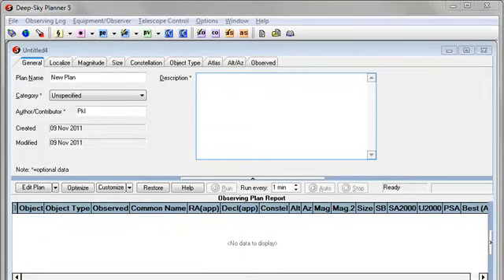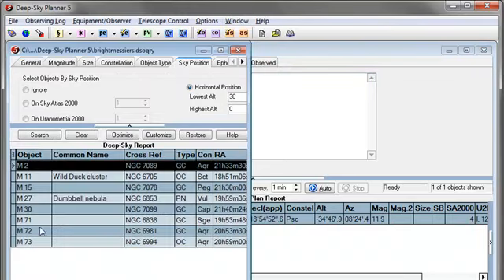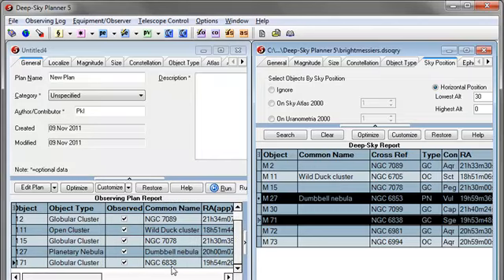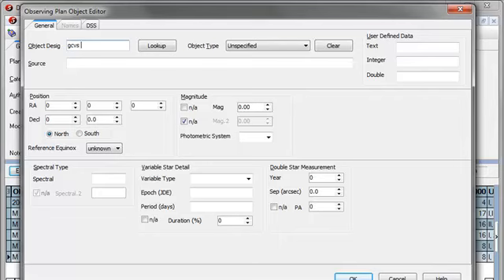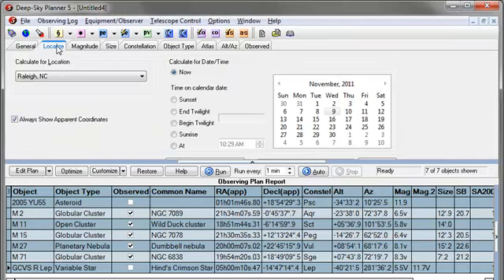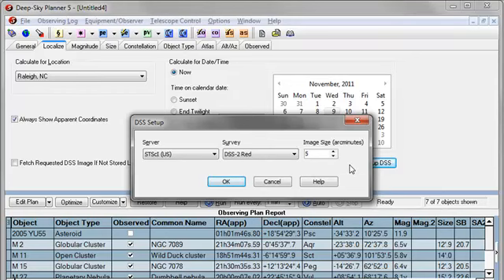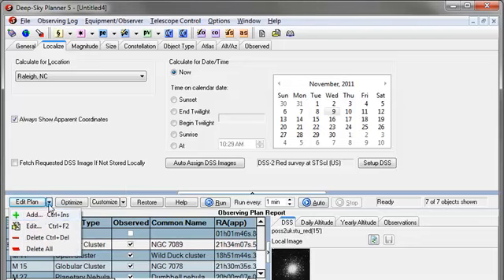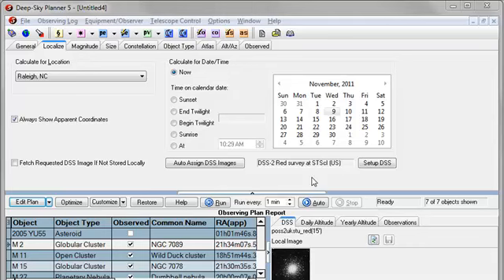Building an Observing Plan in Deep-Sky Planner 5.1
Learn how to use Deep-Sky Planner reports to find objects and place them in a plan document. Also learn how to assign DSS image information automatically and manually to objects in a plan.